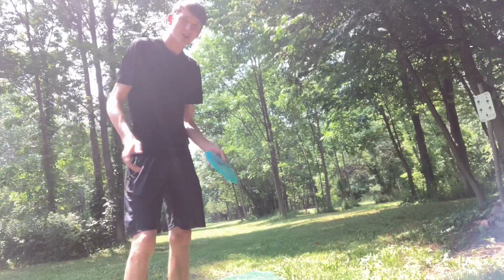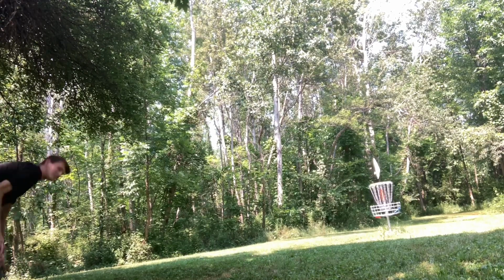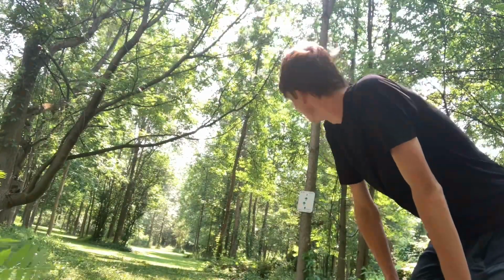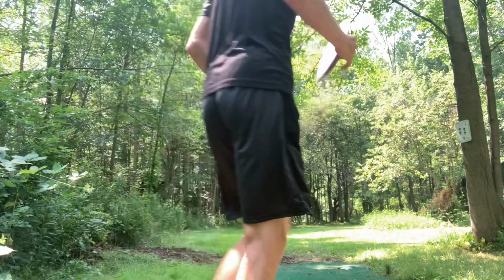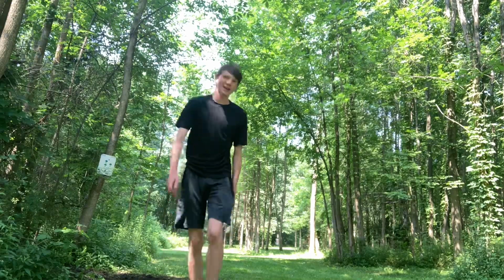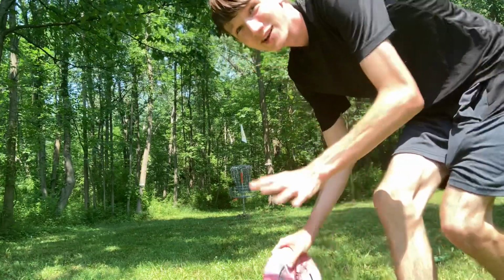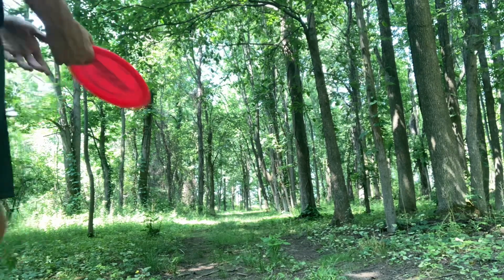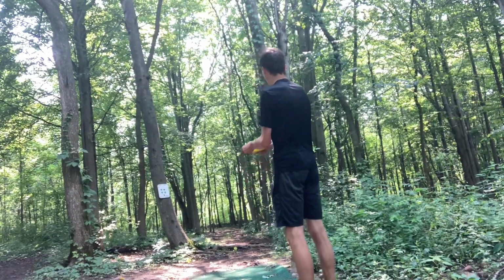Casual round:Pfrommer Woods F9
This is a casual round of disc golf I encourage all of you after the video to play a round and chill playing the #1 fastest growing sport

About me and channel Hey I’m Alex Coulombe I’m a Rochester disc golfer keeping a video journal of my progression in the sport of disc golf. I will be doing disc reviews casual rounds as well as tournament prep and other fun challenges. Stay around watch a couple videos and then go play a round for you